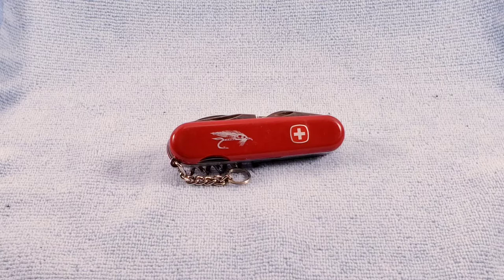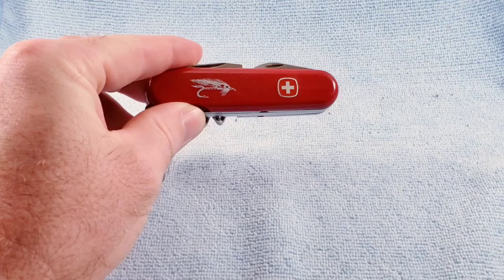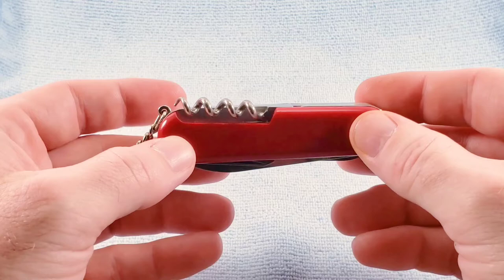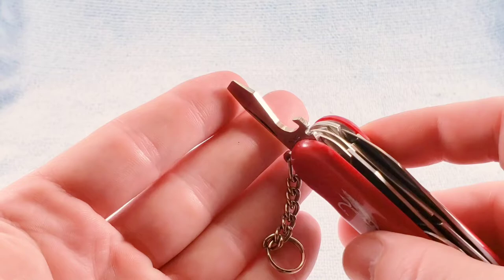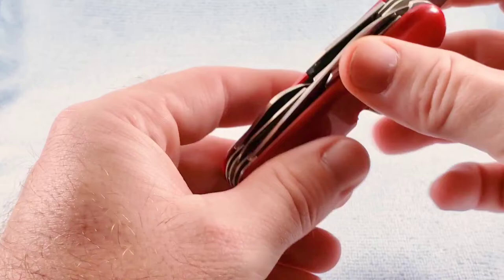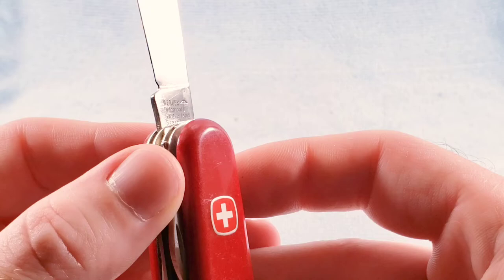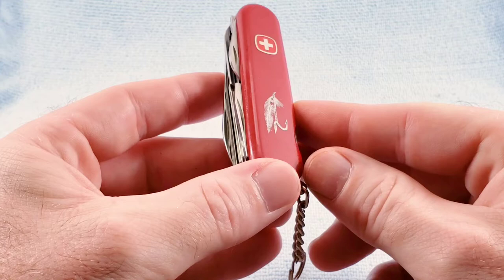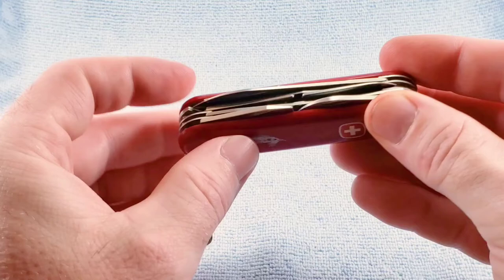Wenger Fly Fisherman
A table top review of the Fly Fisherman by Wenger.

The Wenger Fly Fisherman is a 85mm 4-Layer model designed for the fisherman. It is one of several fishing oriented models, this one having an imprinted fly fishing lure image on the scales. It is also one of the few knives to feature the flat Phillips screwdriver opposing the main-blade.

US Model Number: 16945

Related Models Include:
- Wenger Swiss Outdoorsman: Adds a wood saw and has a locking main blade
- Wenger Swiss Sportsman: Removes the fish scaler and has a locking main blade
- Wenger Master Fisherman: Similar Wenger knife that replaces the cork screw with a Phillips and the flat Phillips with a nail file.

- Wenger Catch & Release: A different 5-Layer knife geared towards the fisherman